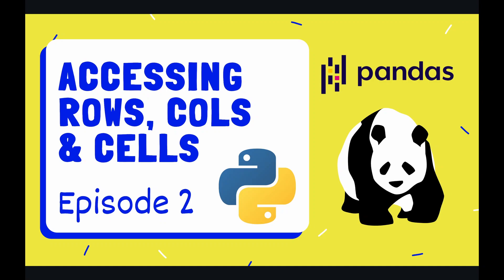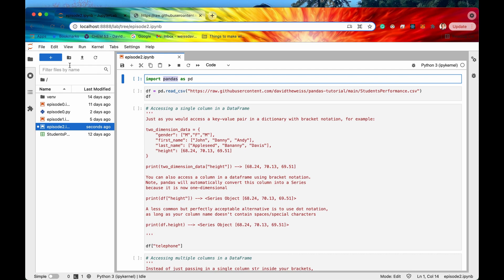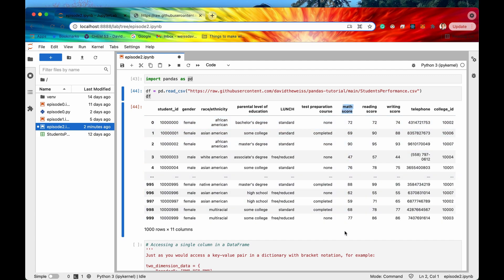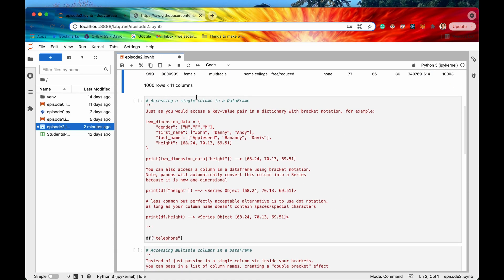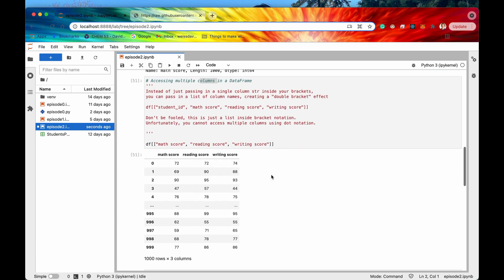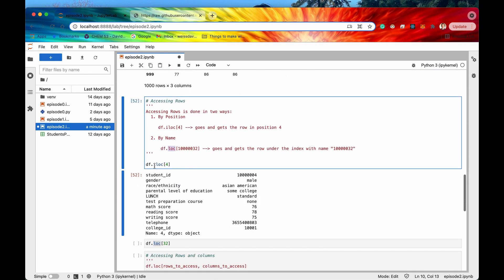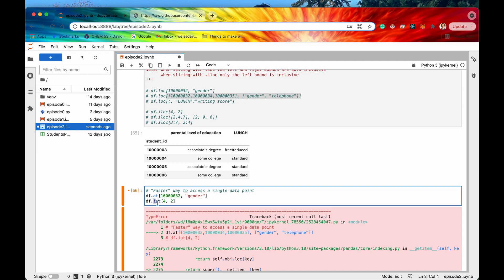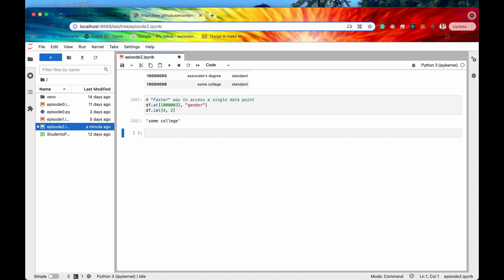Accessing Rows, Columns & Cells - Pandas | Python ~ Episode 2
Hey Coders! Printing out your pandas data to a jupyter notebook is nice and fine, but how do you actually access that data? If you wanted to perform an operation on an individual column, row, cell, or group of cells, how could you grab that data out of your source dataframe? In pandas, there are a variety of ways to accomplish these tasks, and in this video, we'll examine the methods to do it. Bracket notation is always nice, but just wait and see what iloc and loc can do!

🕒 Timestamps
0:00 Intro
0:57 Importing pandas and glancing at our data
2:30 Bracket and dot notation for accessing a single column
5:17 Accessing multiple columns
6:30 iloc gets data based on index position
7:44 loc gets data based on index name
9:25 Accessing data given a row(s) & column(s)
14:00 Faster data retrieval for a single cell of data